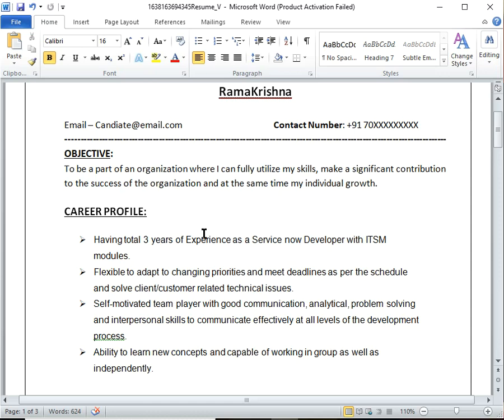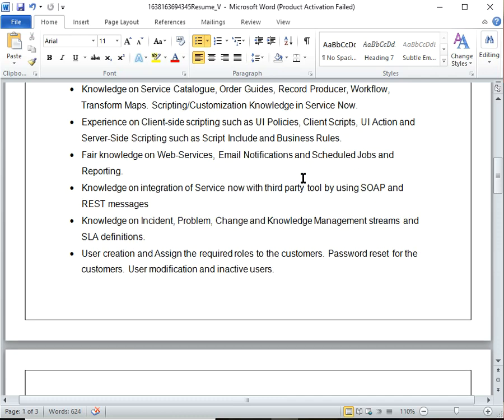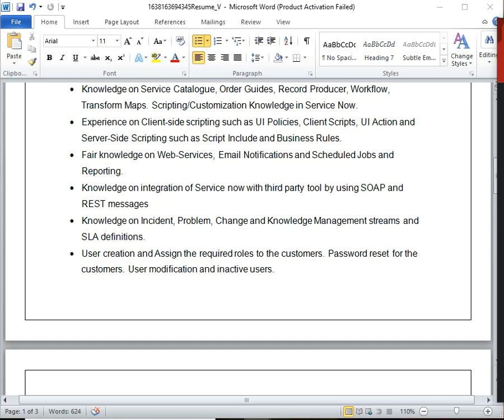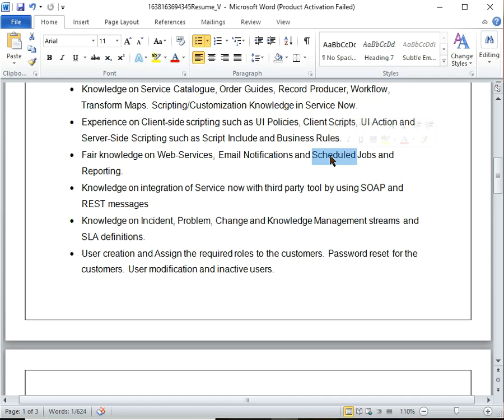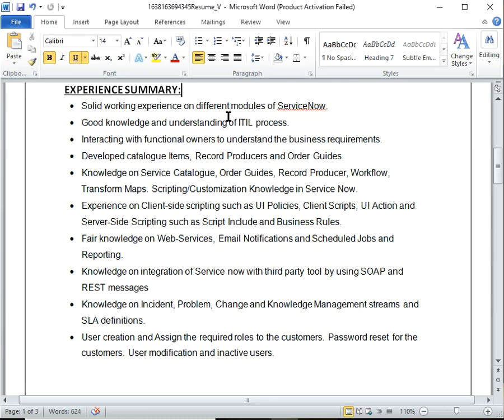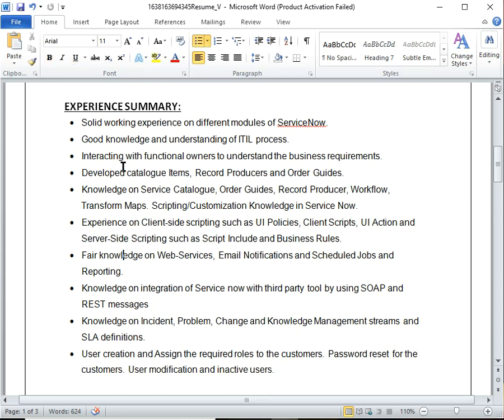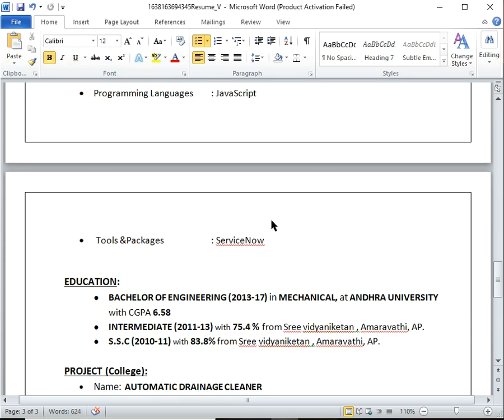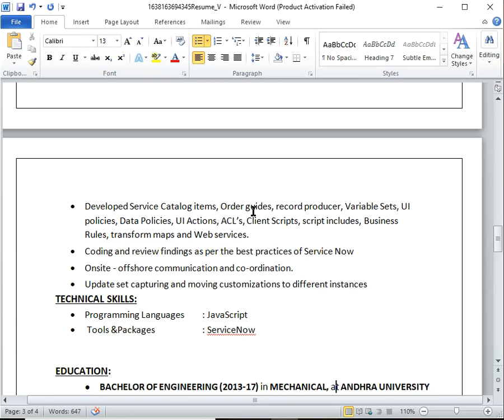ServiceNow Administrator Developer Real interview